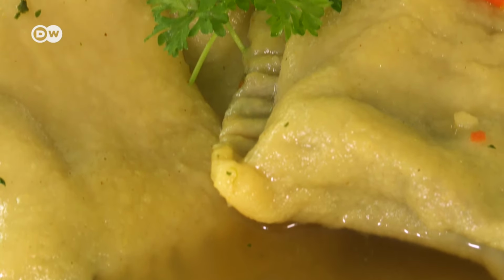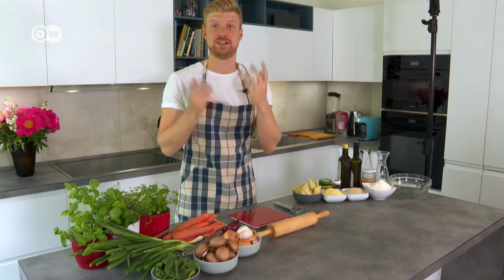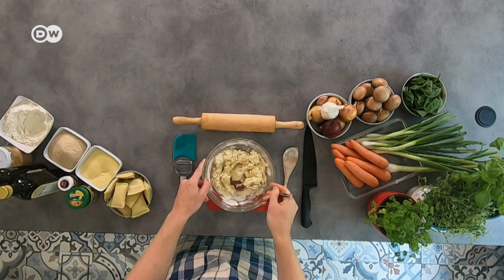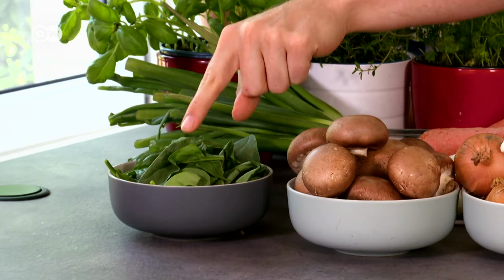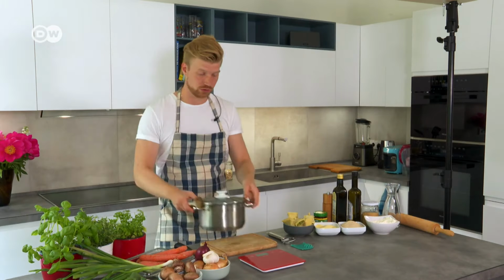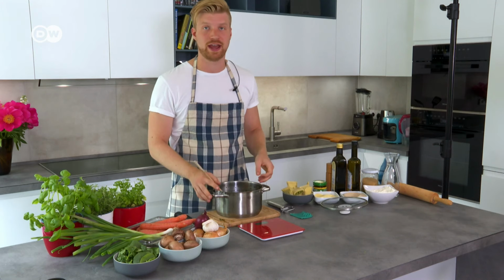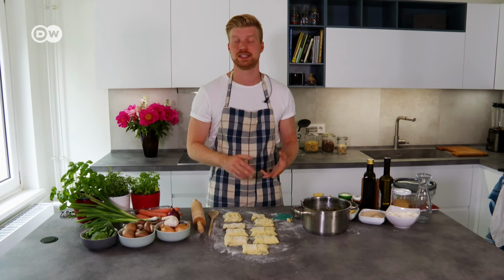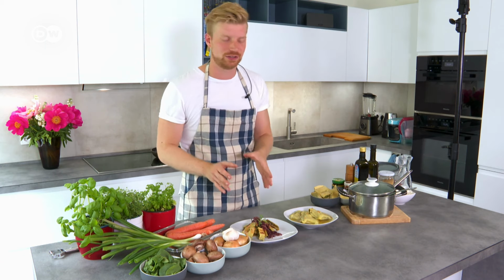German Vegetarian Dumplings Recipe | Original German Maultaschen Recipe | German Food Made Easy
"Maultaschen" are pockets formed from pasta dough and filled with cheese, onion or spinach, for example. The ingredients for the filling vary. Every German family has its own recipe. And the queen among the German Maultaschen is the Swabian. Since 2009, the "Schwäbische Maultasche" has even had an EU seal of approval for its designation of origin. Maultaschen are particularly popular in southwest Germany. In the north of Germany, however, Maultaschen are eaten less frequently. German Food Made Easy presenter Max Merrill only knows Maultaschen from the restaurant. The Berlin native has never made them himself. So Maultaschen is also an absolute premiere for him this episode on which Max also explains to you why Maultaschen used to be called "Herrgottsbscheißerle".

DW Food brings you the perfect blend of culinary trends, easy DIY recipes, exciting food secrets & a look behind the scenes of Europe’s culinary culture.